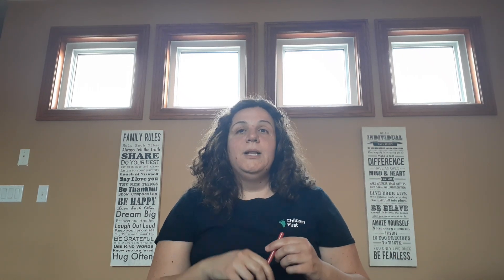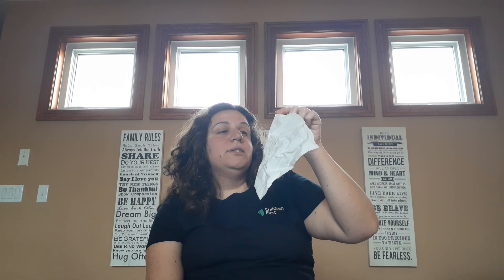Mealtime Success Part 2 - Oral Motor and Swallowing Skills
Mealtime Success Series.  Join Angela, a Speech Language Pathologist with Children First, to learn an overview of what structures are involved in your child’s feeding, chewing and swallowing and tips to address some concerns that may arise.